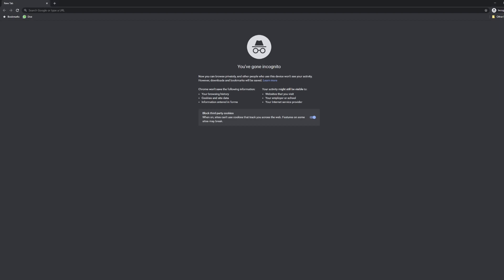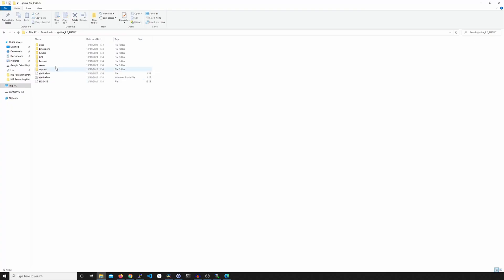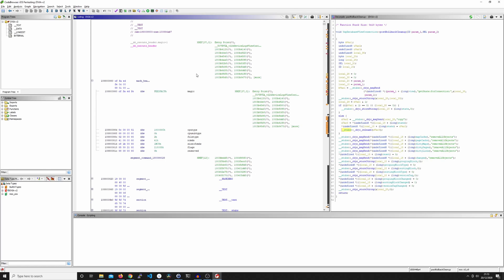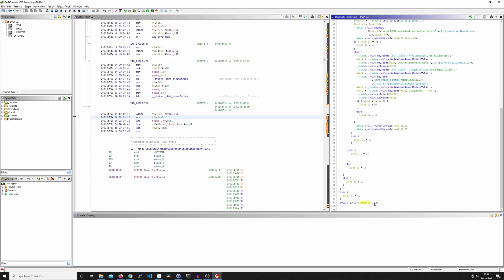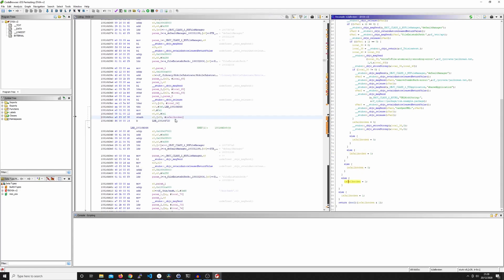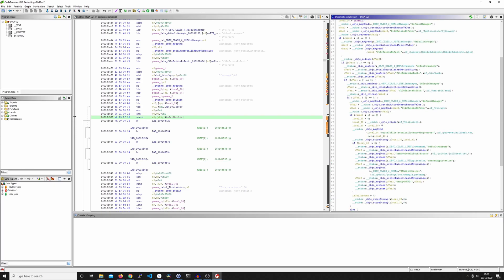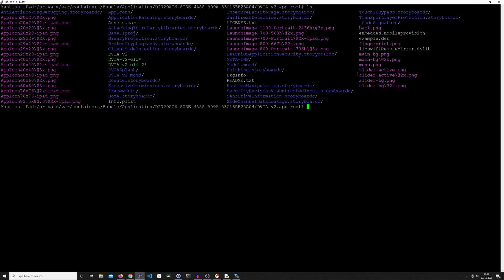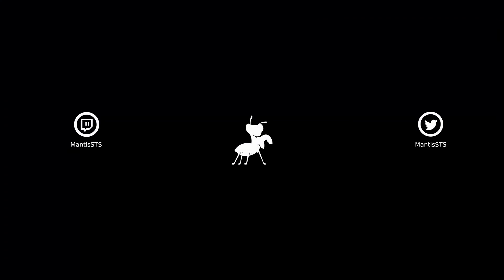iOS Pentesting Part 8 - Bypass Jailbreak Detection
Two methods of bypassing and evading iOS Jailbreak detection. The first method is using Ghidra (NSA Reverse Engineering Tool) which we will use to patch the iOS IPA binary file to bypass any Jailbreak checks. The second method is to use Objection which will hook into the application and evade all of the checks in one easy operation.

As a pentester or bug bounty hunter testing iOS applications we can demonstrate the impact these findings can have to our clients if sensitive data is leaked in their applications.